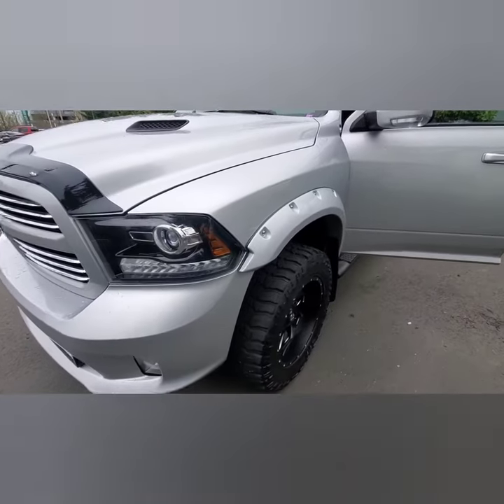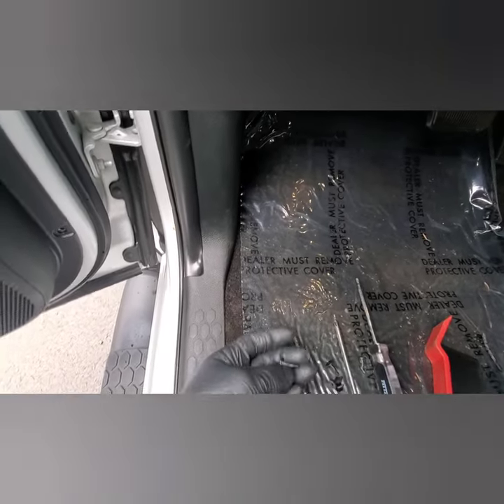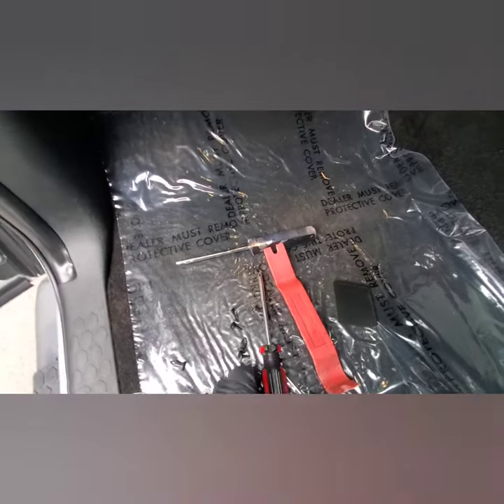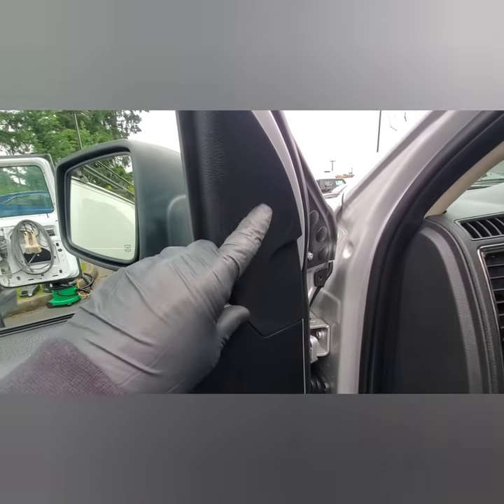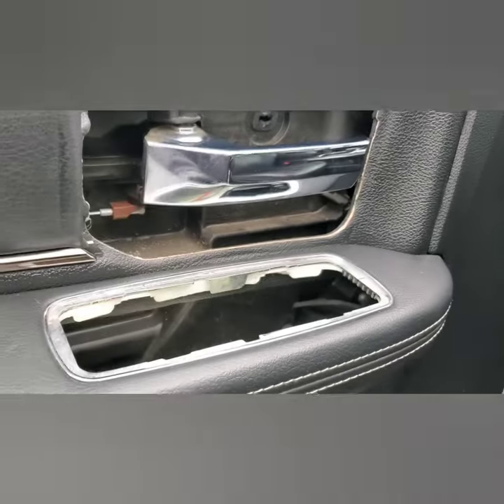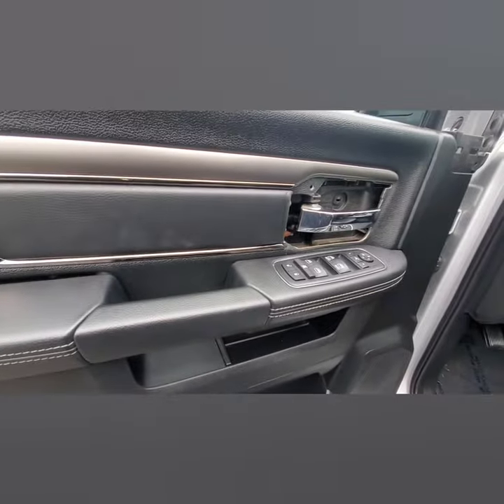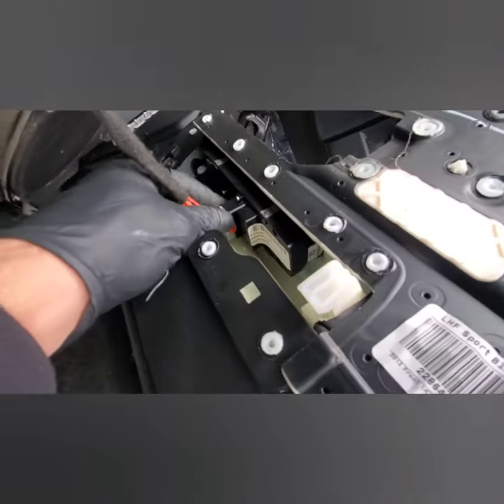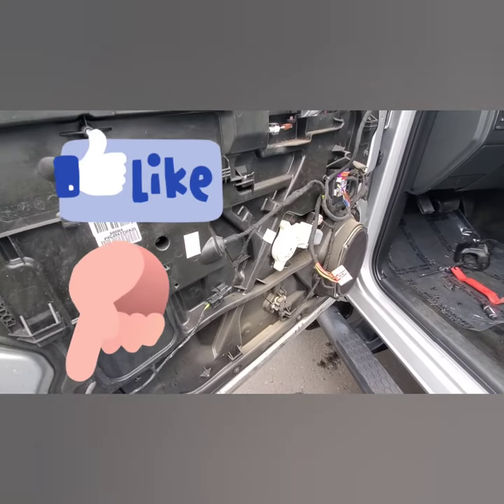How to remove Dodge RAM truck door panel.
How to remove a Dodge Ram door panel.